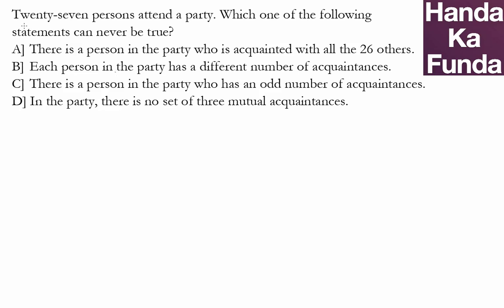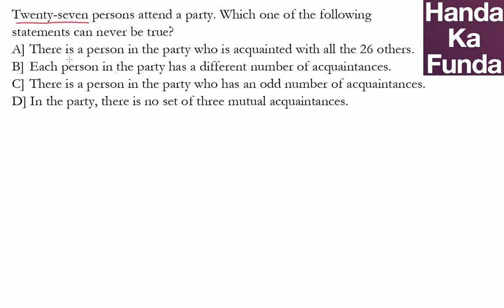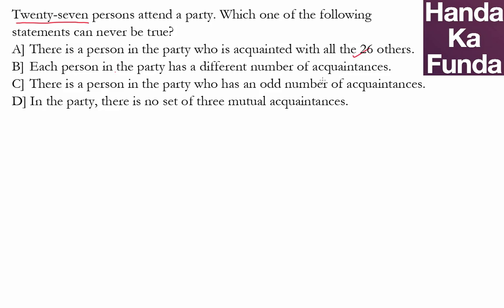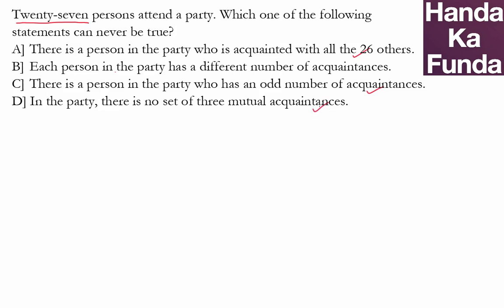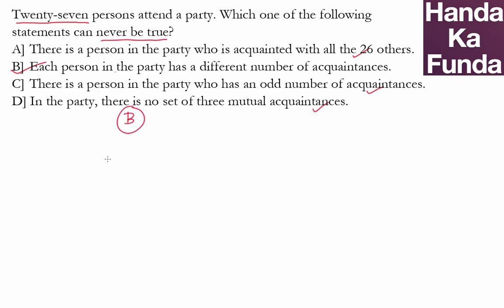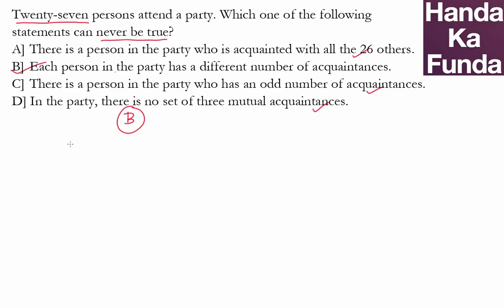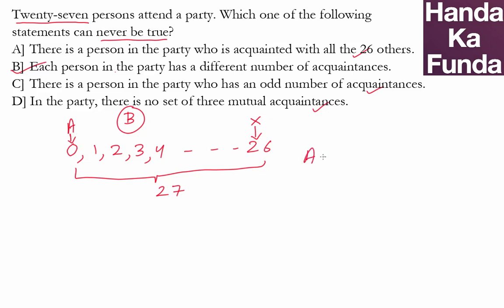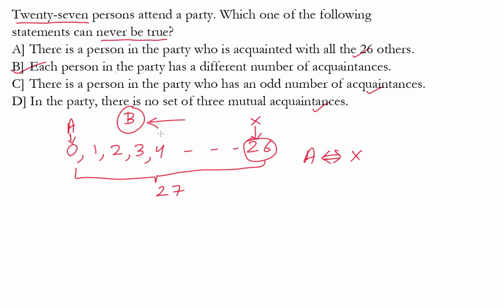CAT Exam Online Coaching Preparation Material -Modern Math - Handa Ka Funda (C03MM02)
Twenty-seven persons attend a party. Which one of the following
statements can never be true?
A]  There is a person in the party who is acquainted with all the 26 others.
B]  Each person in the party has a different number of acquaintances.
C]  There is a person in the party who has an odd number of acquaintances.
D]      In the party, there is no set of three mutual acquaintances.